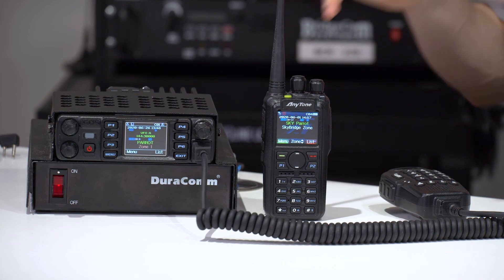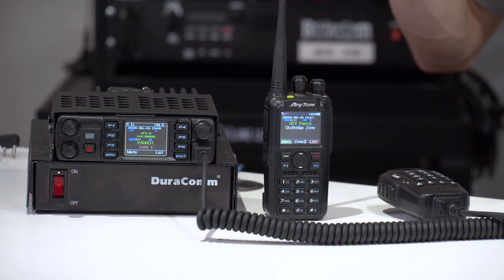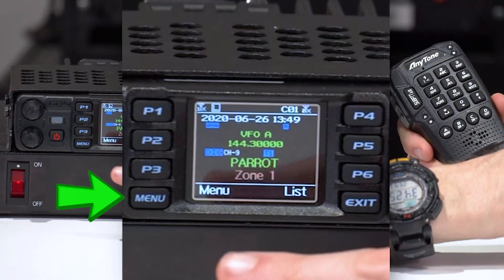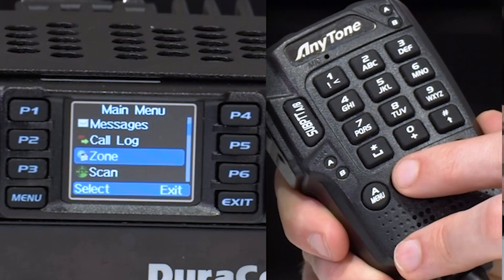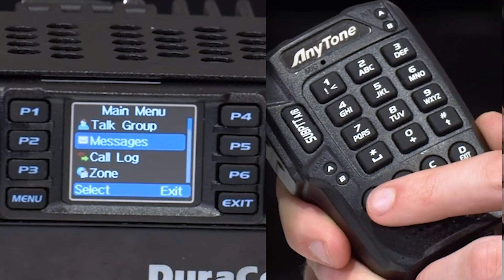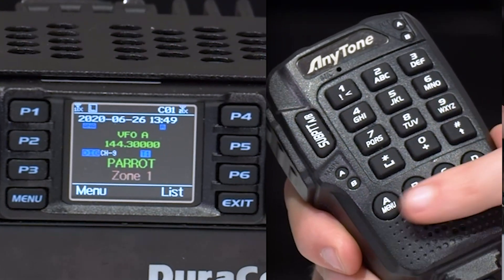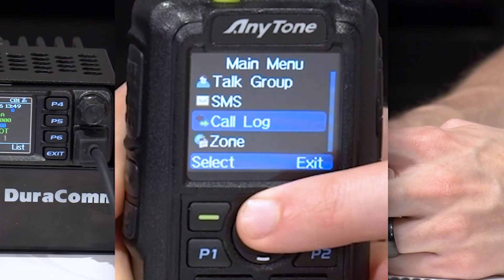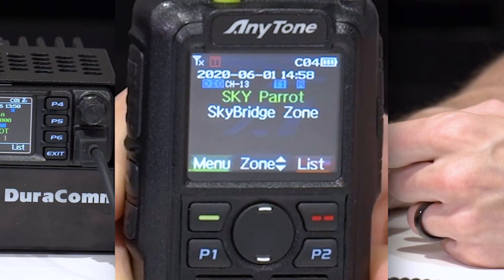How to Use the Keypad on Your AnyTone Radio | What do all the Buttons do?